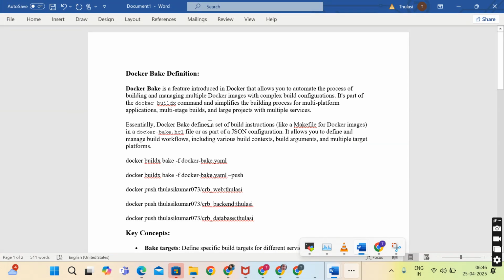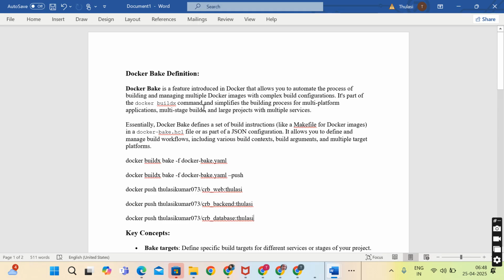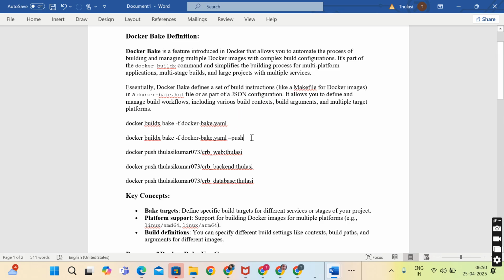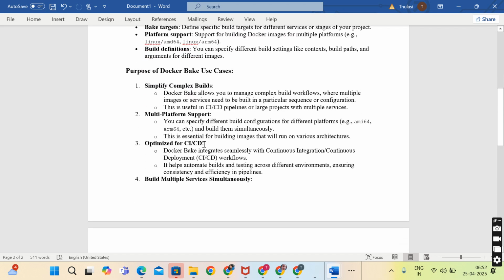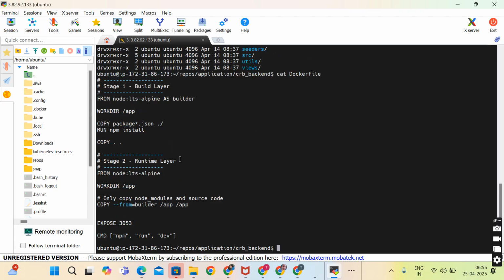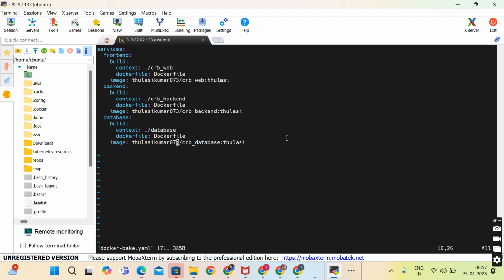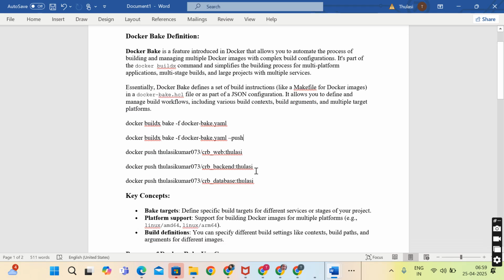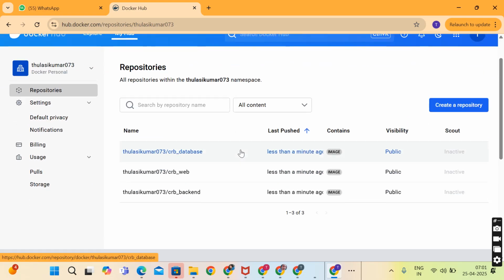What is Docker bake-action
docker buildx bake -f docker-bake.yaml
docker buildx bake -f docker-bake.yaml –push
docker push thulasikumar073/crb_web:thulasi